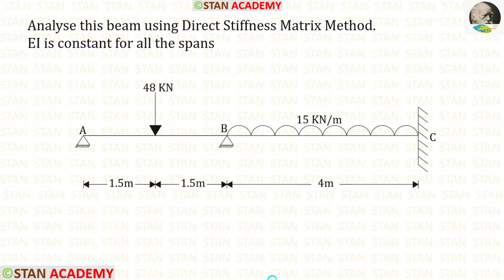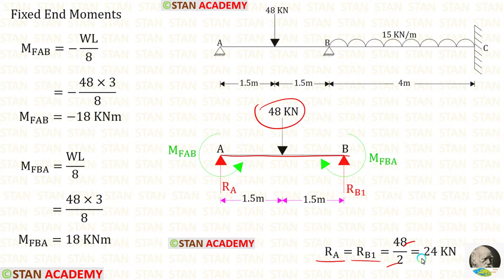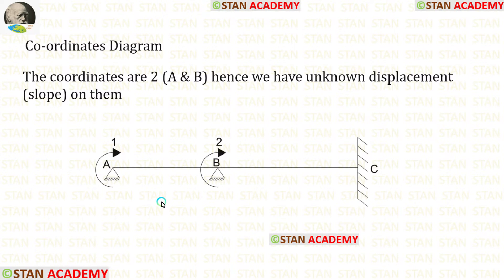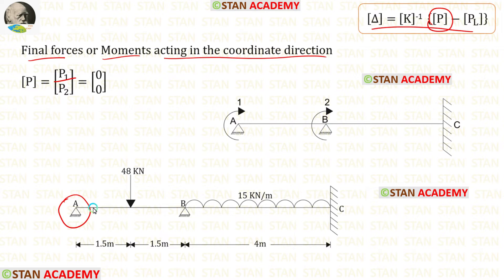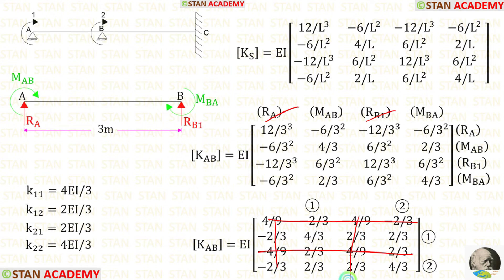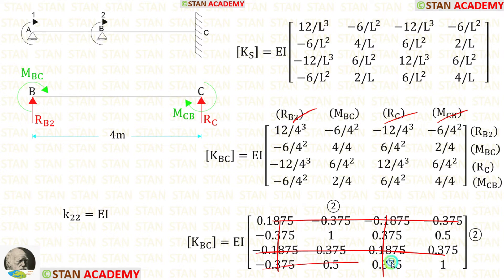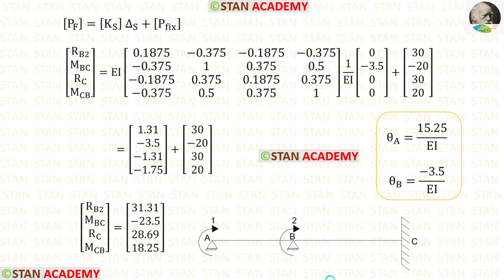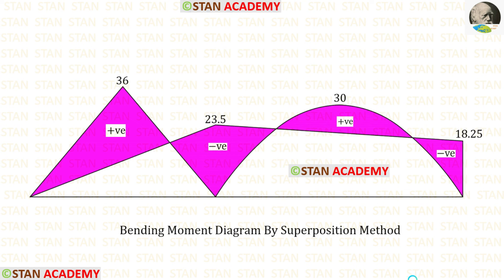Direct Stiffness Matrix Method for Analysis of Beams - Problem No 2